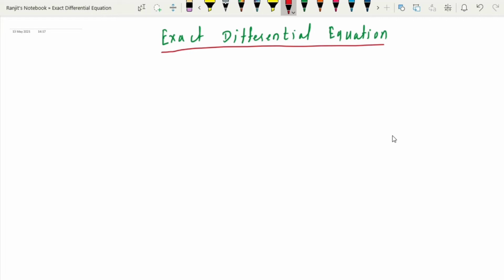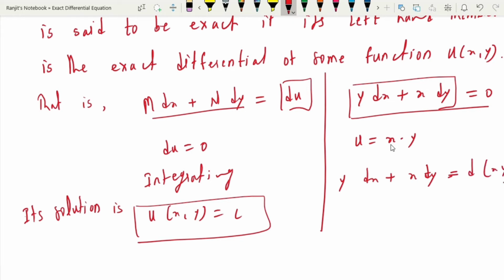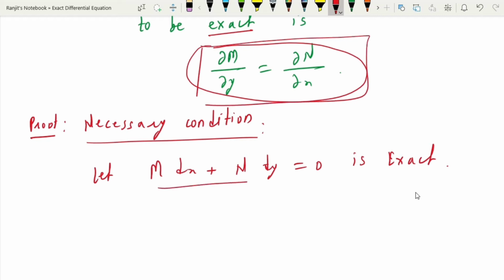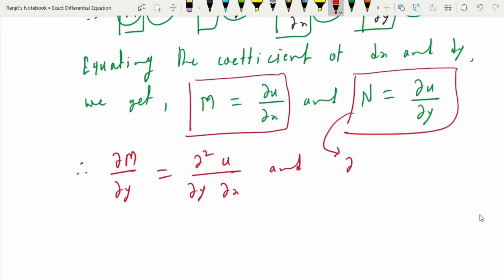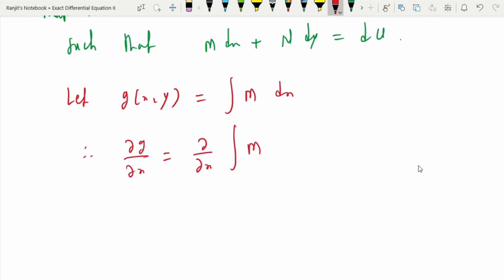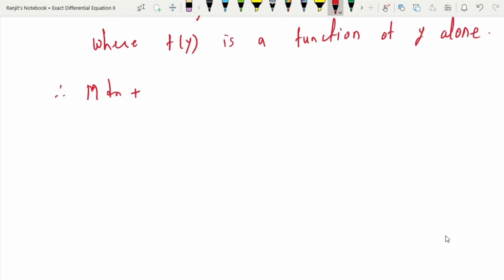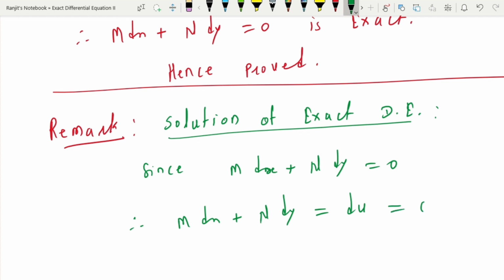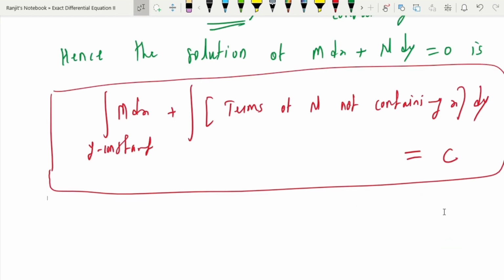Exact Differential Equation: Necessary and Sufficient Condition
In this Lecture, we will discuss exact differential equation and its necessary condition for exactness and its solution.